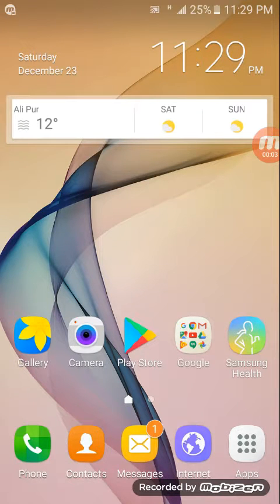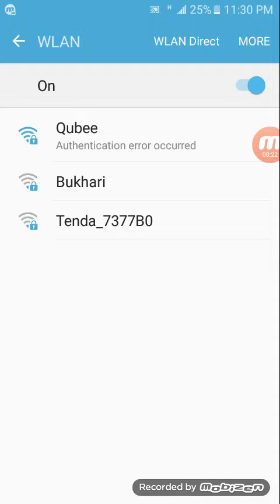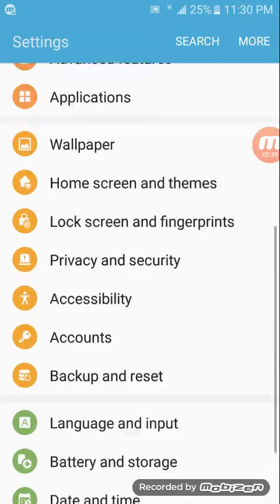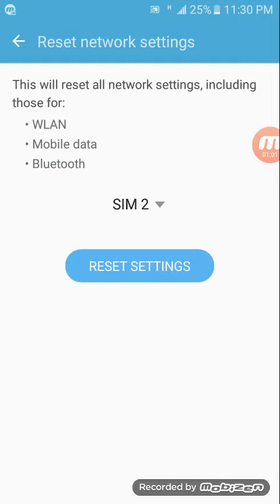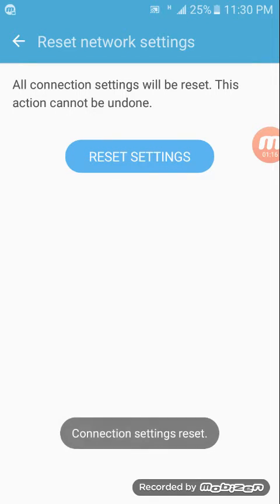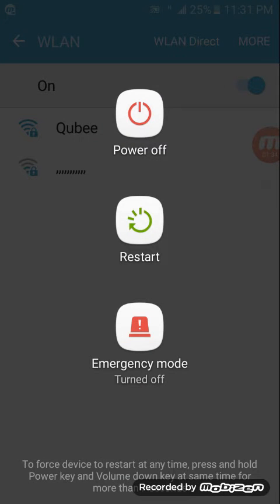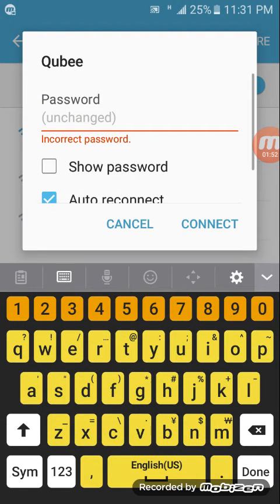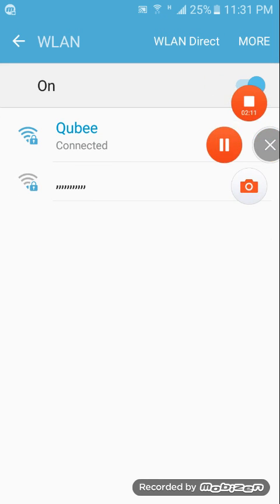authentication error occurred || Android WiFi Problems fix || WiFi connectivity issues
authentication error occurred android
 Android WiFi Problems fix